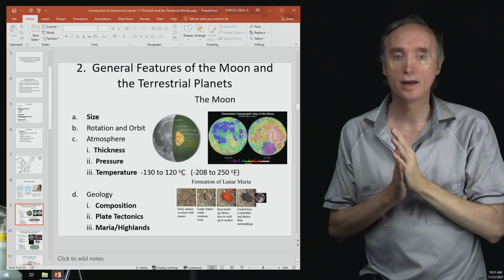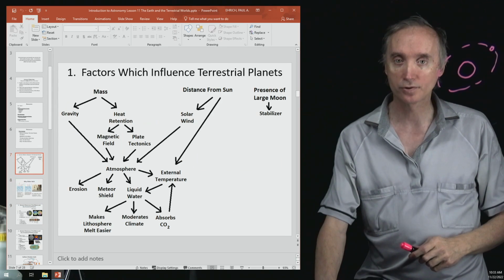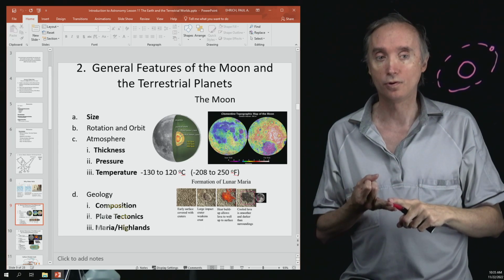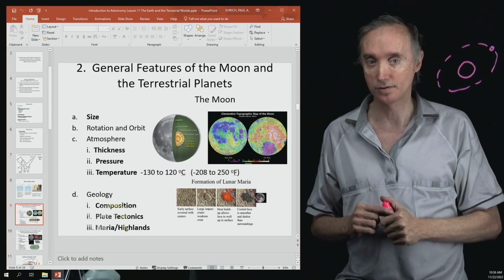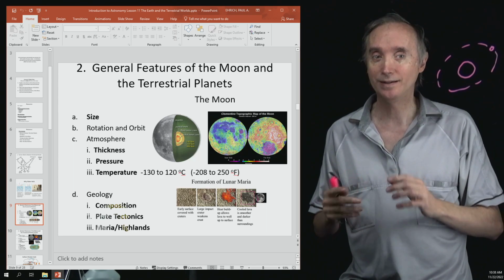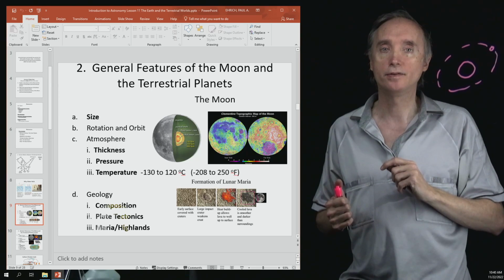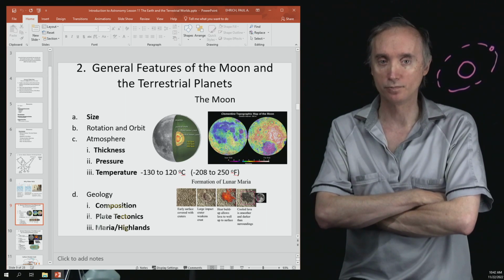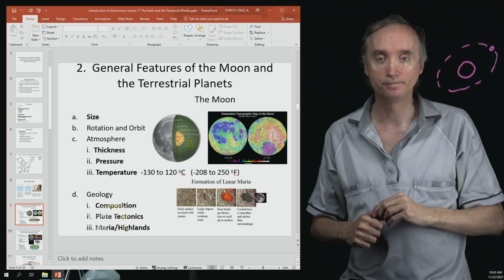Ast 11 4 The Moon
In this segment of lesson 11 you will learn some properties of the Moon.